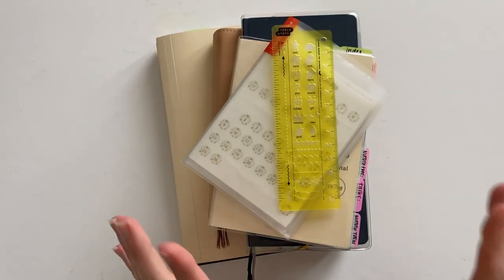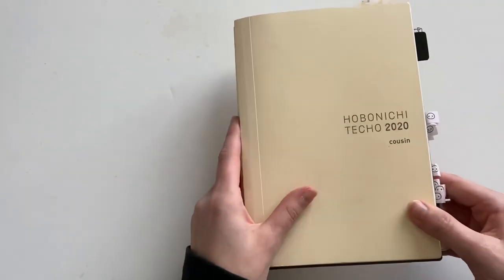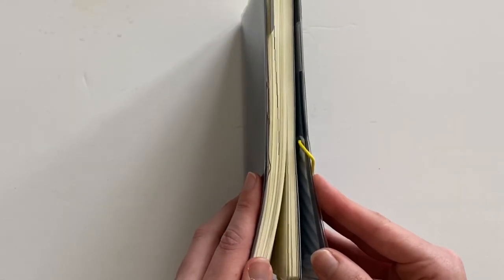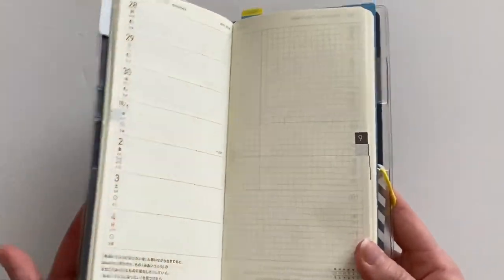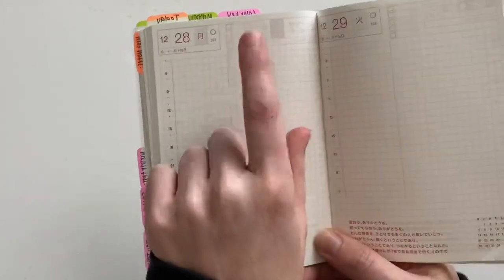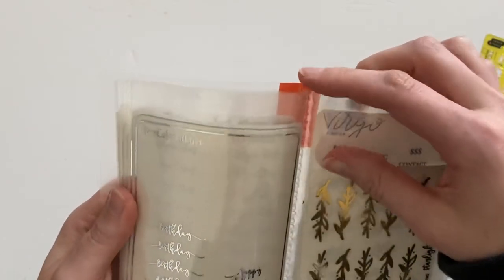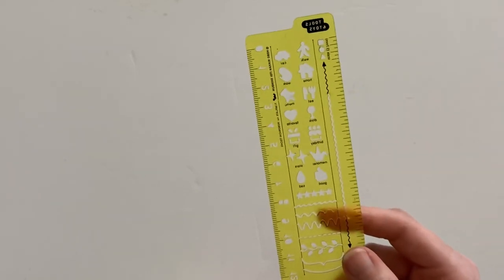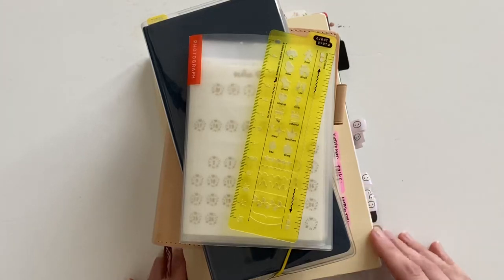My Hobonichi Favorites | LindseyScribbles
Hey everyone, this is a quick walk through of my favorite Hobonichi products I've used over the last couple years!

PLANNERS:
All planners I've purchased from Hobonichi1101, Jetpens, or Amazon

Hobonichi Cousin - Full year A5
Hobonichi Weeks Mega
Hobonichi 5 Year Journal

ACCESSORIES:
A6 Photo Album